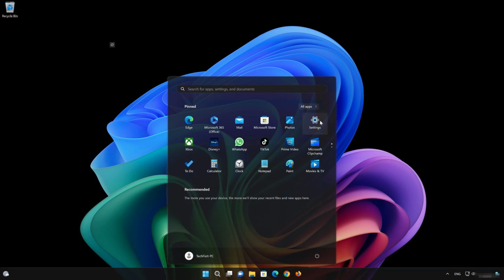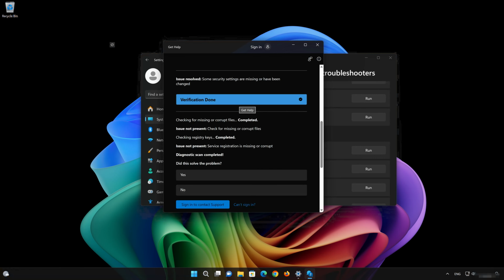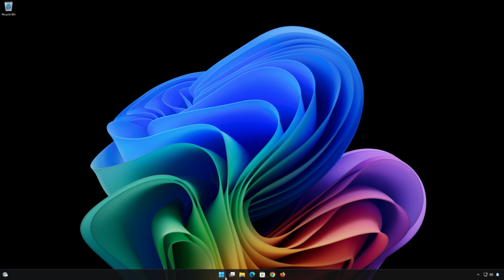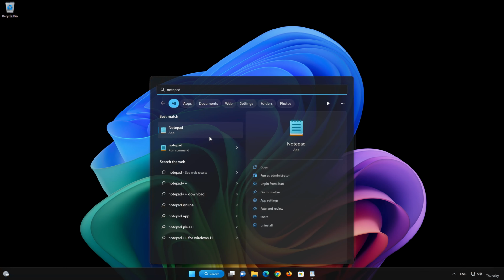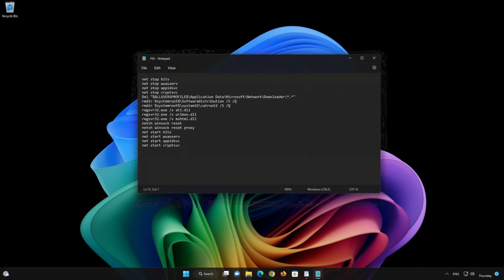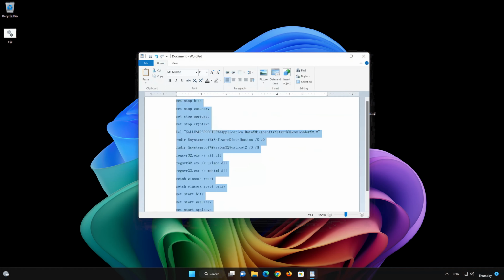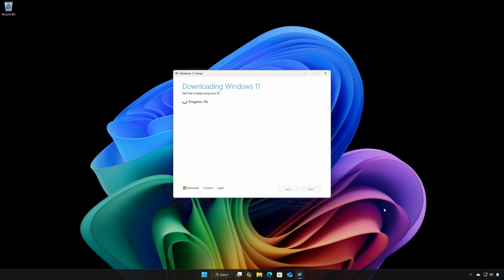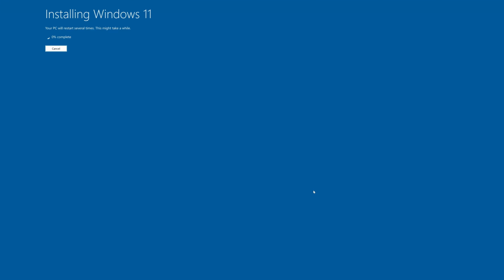Windows 11 Version 24H2 Failed to Install | Not Installing | KB5043178 Cumulative Update Error FIX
How to Fix Cumulative Update 24H2 Fails to Install in Windows 11. Can't Windows 11 update 24H2 SOLVED. Windows 10 - November 24H2 Update 24H2 Failure. Windows 11 24H2 update keeps freezing at 50% during restart while Upgrading.

 Having trouble installing the Windows 11 24H2 update? Don’t worry! In this video, we’ll walk you through step-by-step solutions to fix the issue when the Windows 11 Update 24H2 fails to install. Whether you’re facing error codes, endless loops, or installation failures, these troubleshooting tips will help you resolve the problem and successfully install the update.

CHAPTERS

00:00 Intro
00:12 Solution 1
01:09 Solution 2
01:46 Solution 3
02:23 Solution 4
03:37 Solution 5
04:14 Solution 6
05:48 Outro